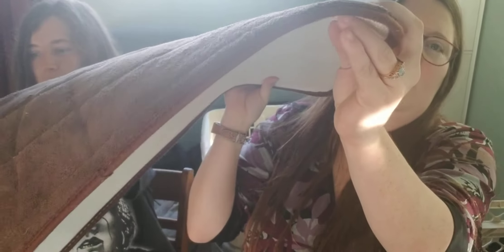Famitile memory foam bath mat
Nice plush and highly absorbent bath mat.